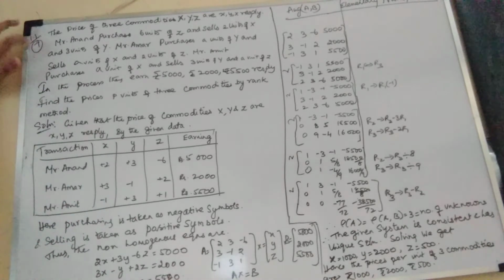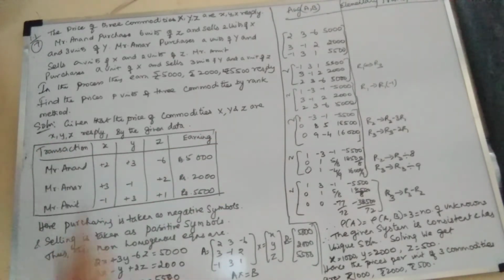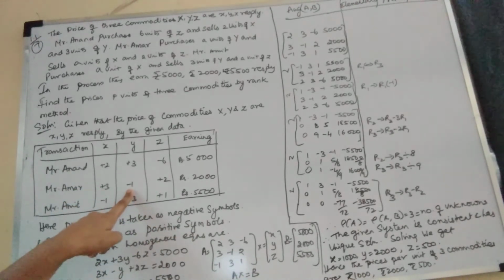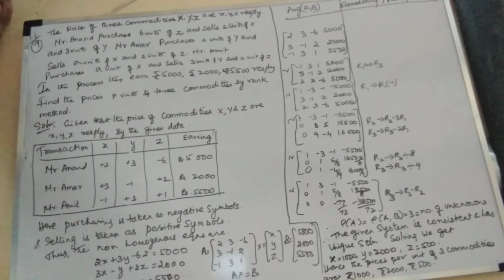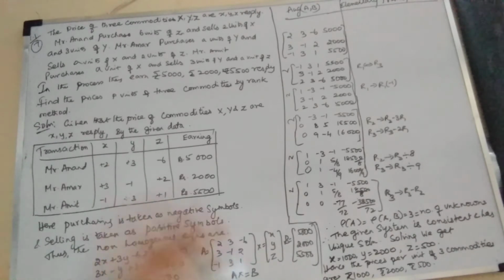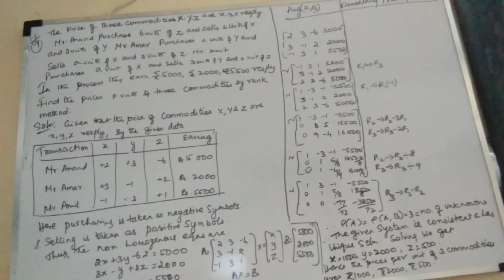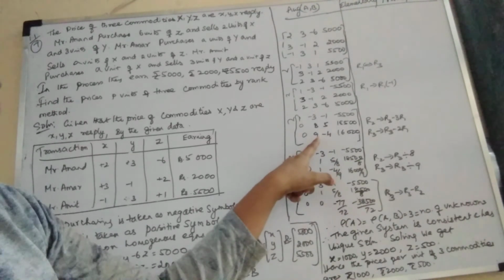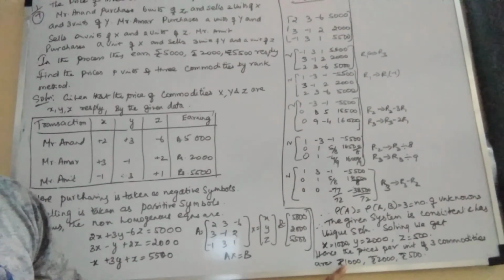Ex;:1.1(7), Business maths Application of matrices and determinant ch-1 oct1/20